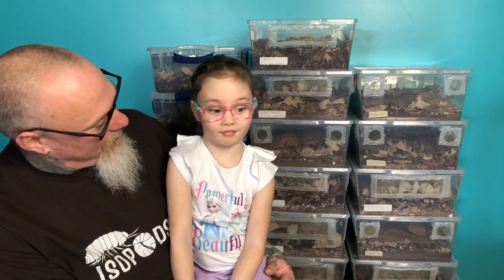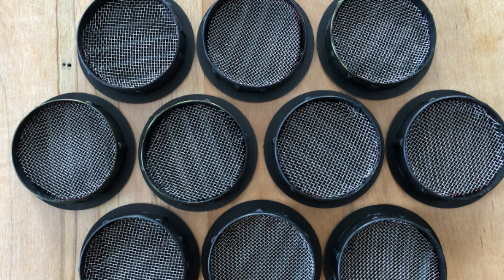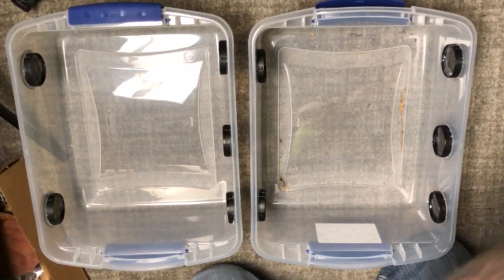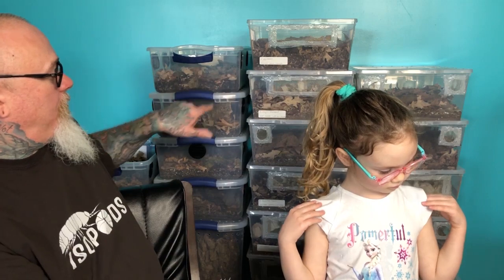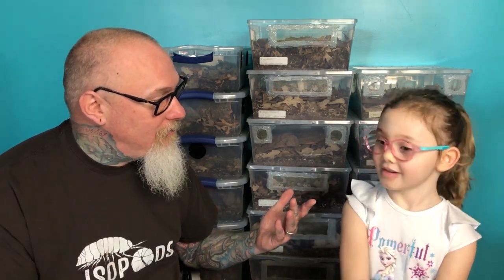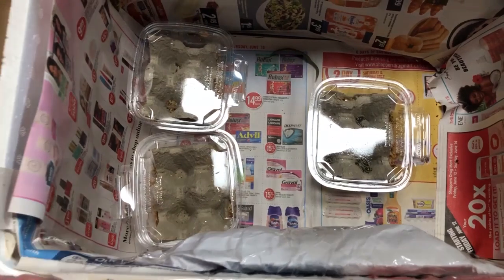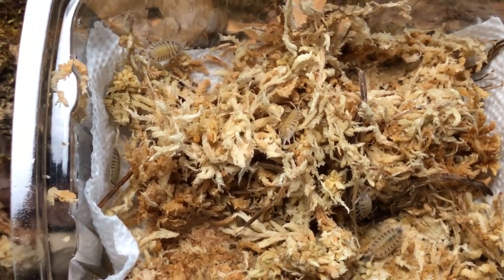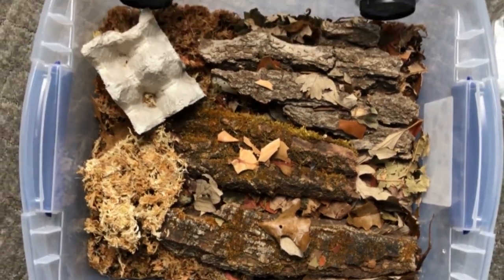Unboxing 3 new Isopods species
Today we went back to my good friends over at Species Canada and Picked up 3 new Isopod species to our ever growing collection.
I hope you'll join Paisley and I as well setup for, unbox and show you our three new Isopod Species we got.
As always thank you my friends for watching,
Cheers!
Biggs